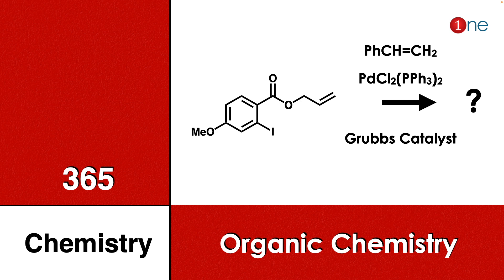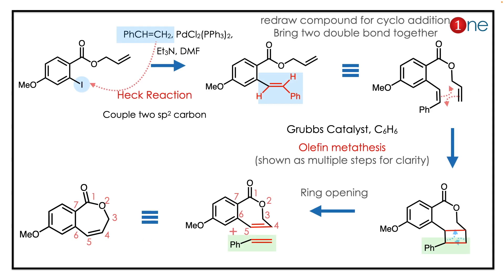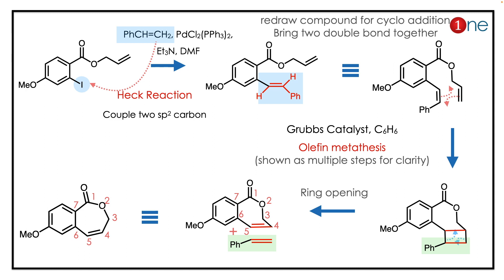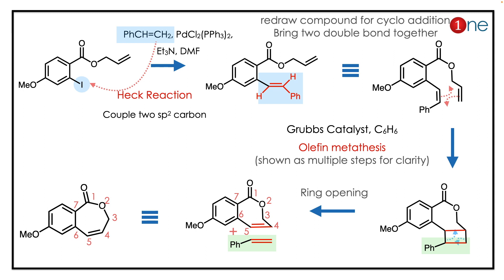Heck Coupling Reaction | Grubbs Catalyst | Olefin Meta thesis | Problem Question | Solved |Solution